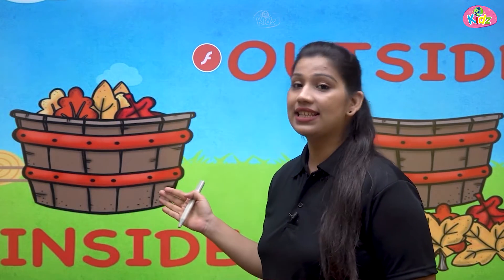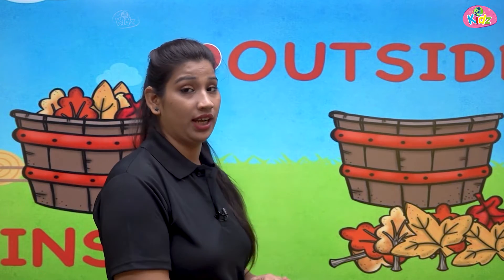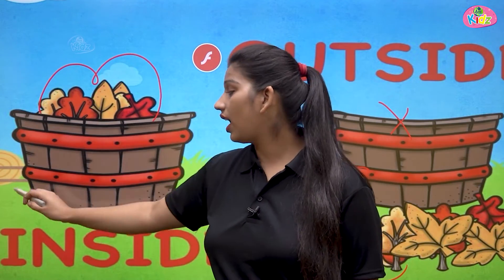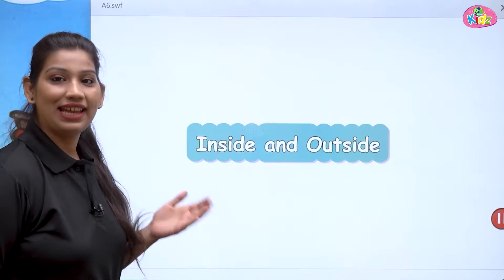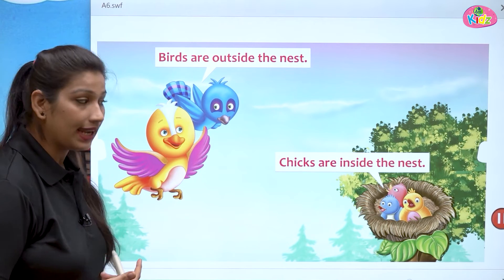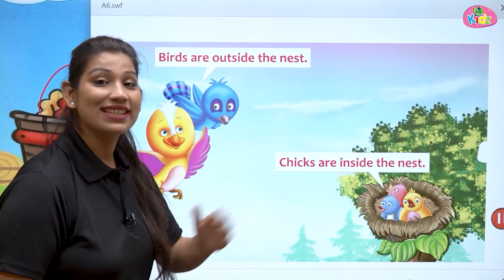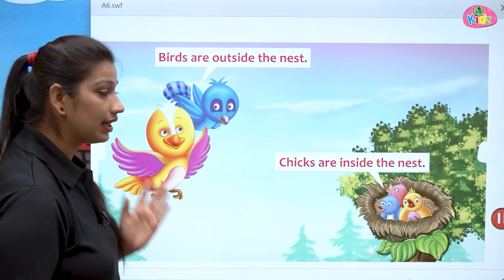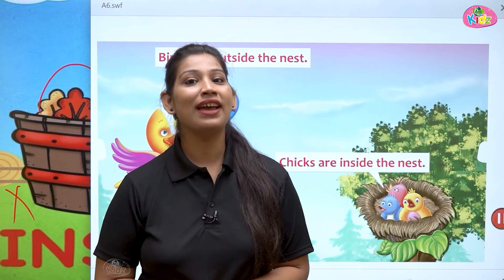Inside and Outside Concept | Opposite Words | Inside Outside Comparison for Kids |Kindergarten Maths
Inside and Outside Concept | Opposite Words | Inside Outside Comparison for Kids | Kindergarten Maths | Pre-School Concepts

In this educational video, we explore the concept of opposites using the words "inside" and "outside" for kindergarten and young children. Teaching children about opposites helps enhance their vocabulary and understanding of different concepts.